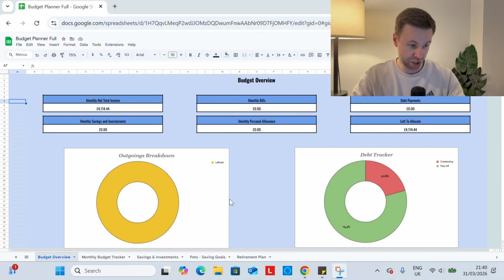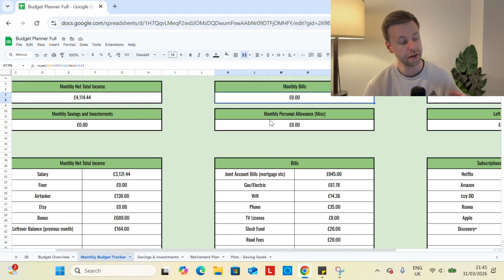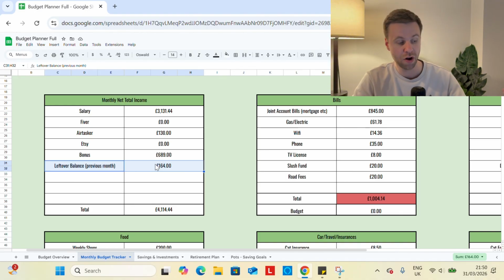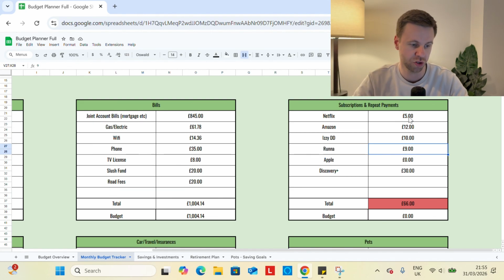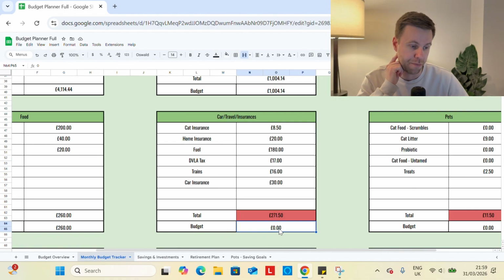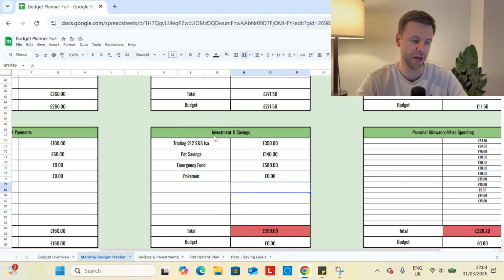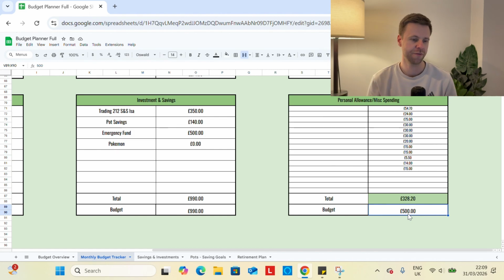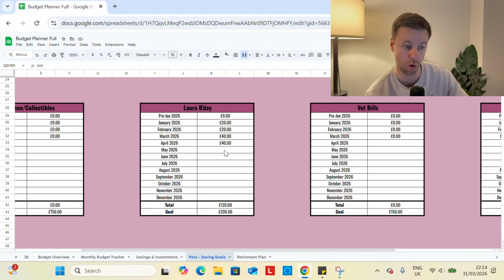Budget My Salary With Me - April 2026 | Budgeting Tutorial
Join me as I budget my salary for the month of April. This video will take you through my budgeting tips, where my income comes from (salary and side hustles) and how I'm using that money to build a framework for financial freedom in the future.

I'll cover what my fixed costs are, as well as any debt payments and what money I'm saving and investing. Hopefully this video will help you with your own budget and money management, helping you achieve your financial goals.

I also do a monthly video on how I save and invest my money, covering more detail on exactly where my money is going and how it's growing for me in my pension, stocks and shares ISA and other areas. Here is a link to last months video